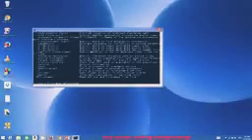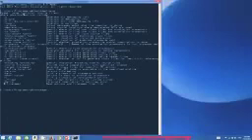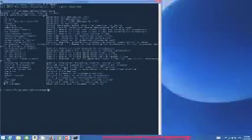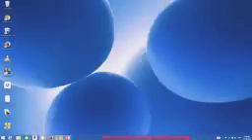Java Tutorial For Beginners.